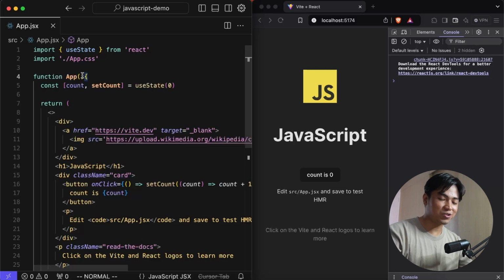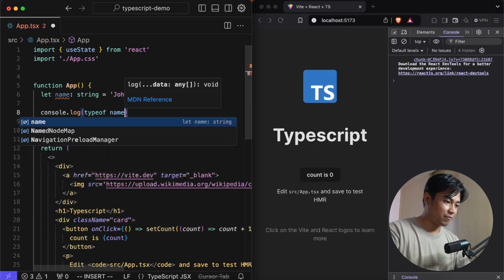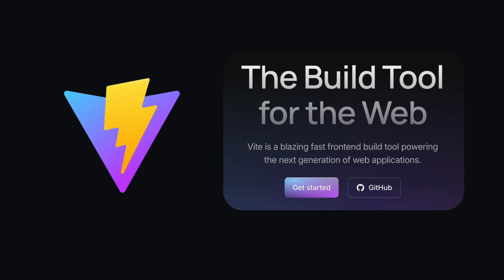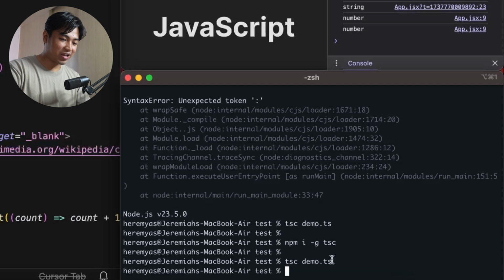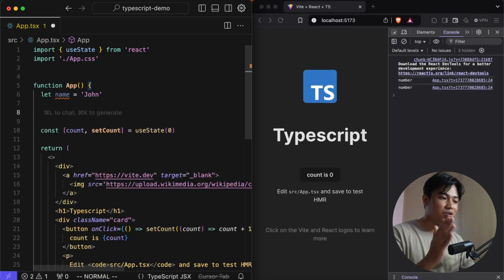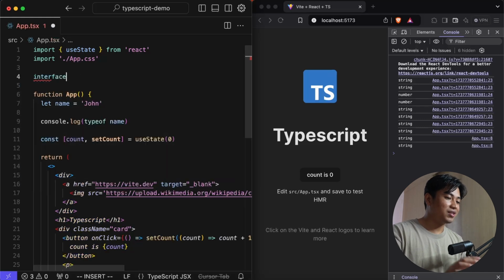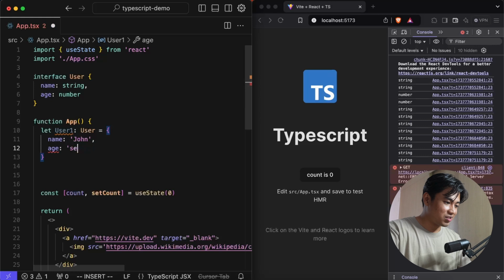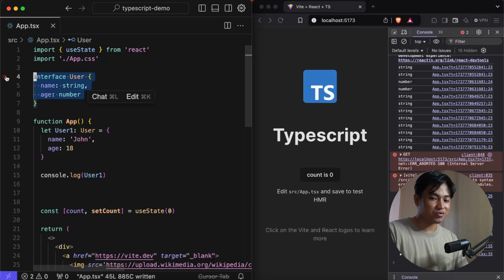typescript and javascript comparison for beginners